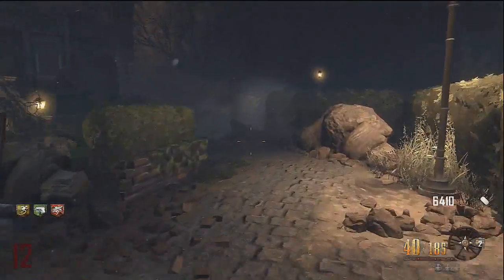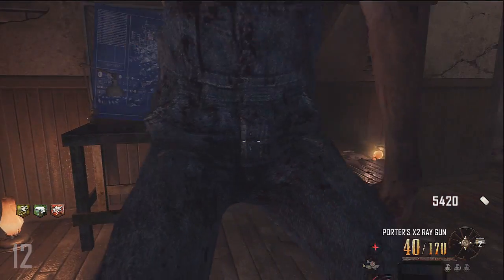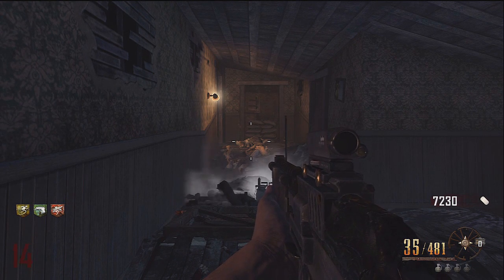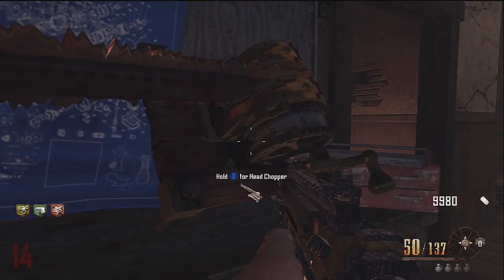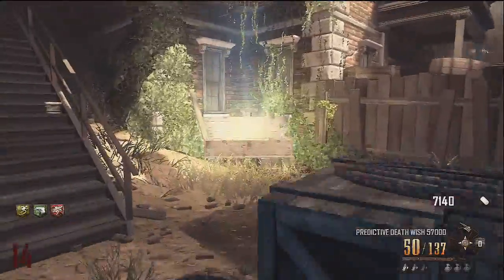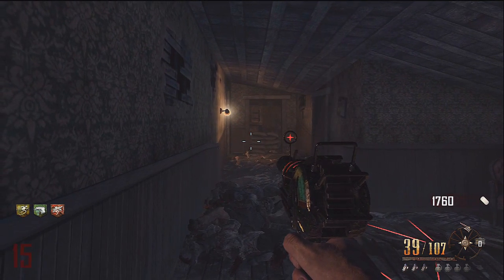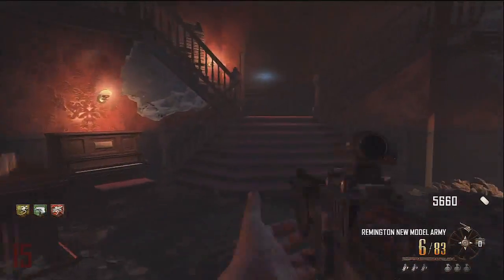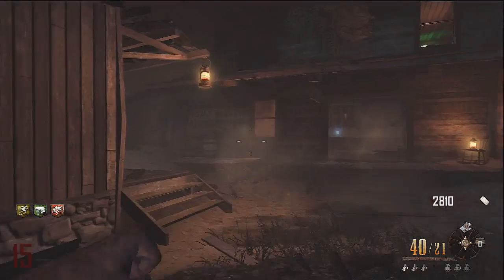"Buried" Perk-A-Cola Ghosts Challenge Part3 "Dont Lose Your Head"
Hey guys and gals, hope you enjoyed the video! Leave some feedback in the comment section. Thanks for the support